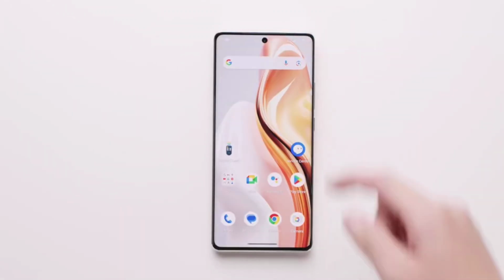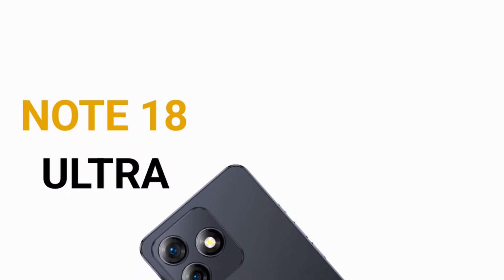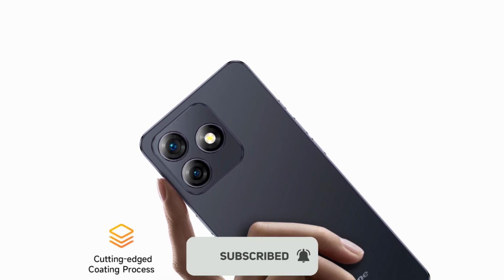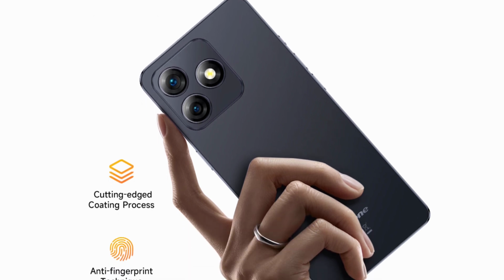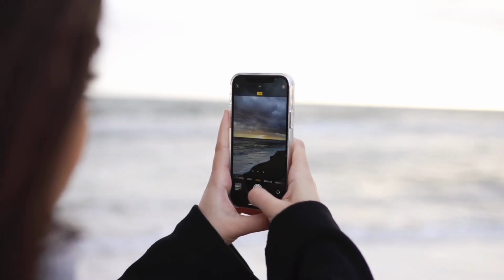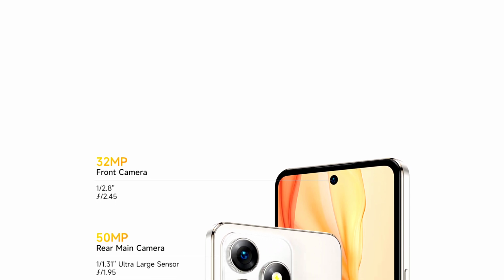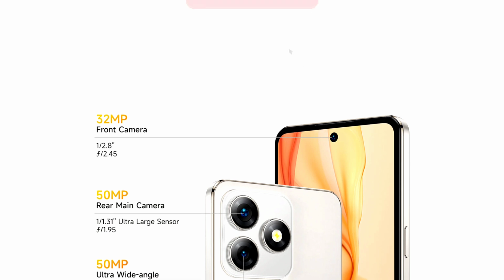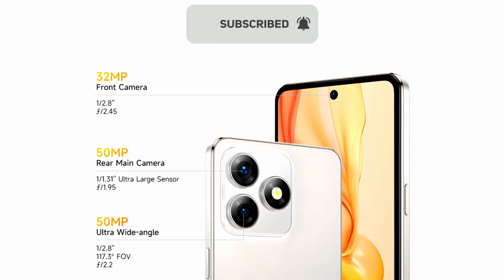Ulefone Note 18 Ultra 5G - The best Budget 5G Smartphone? 🤔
Ulefone Note 18 Ultra, best Budget 5g smartphone, first impressions, specs and price...